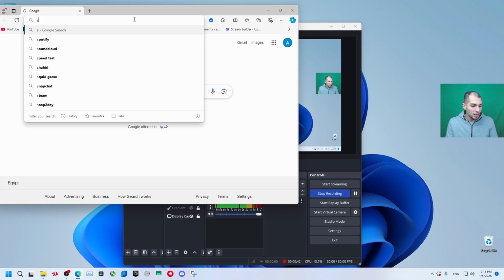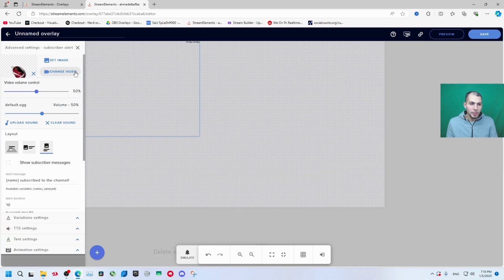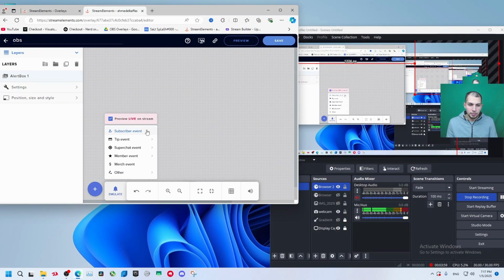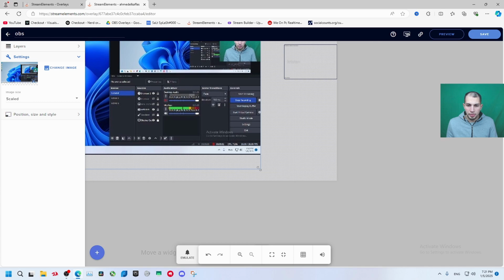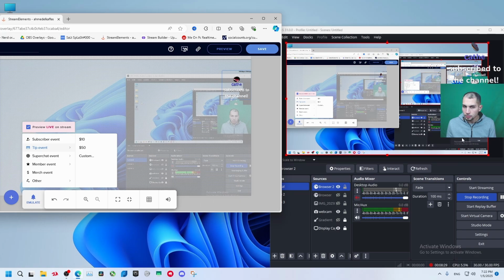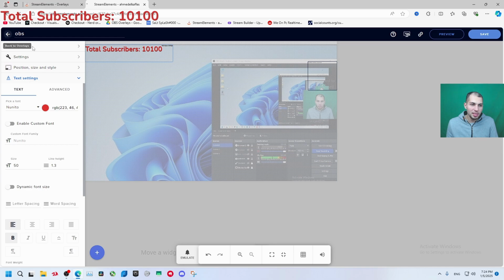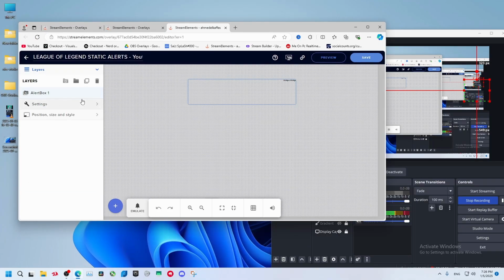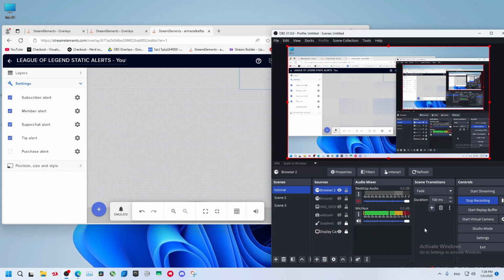How to Add Alerts & Overlays in OBS Studio with StreamElements